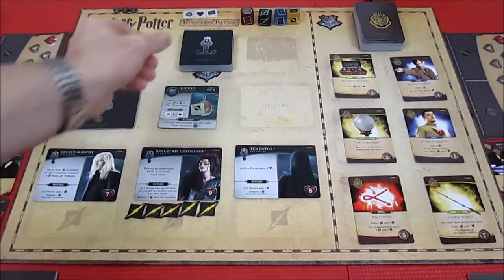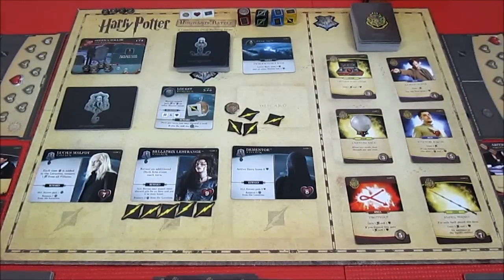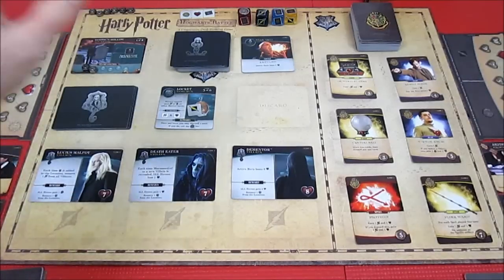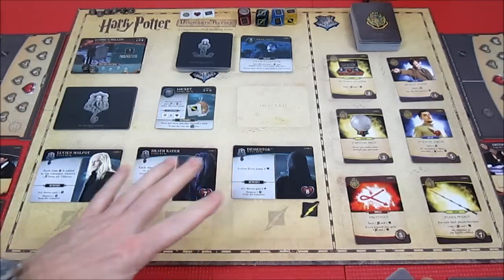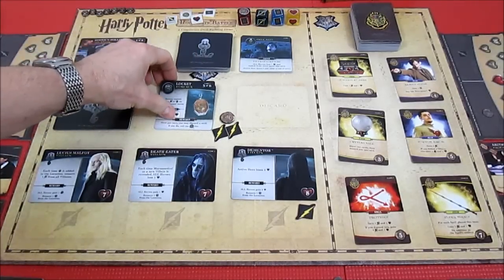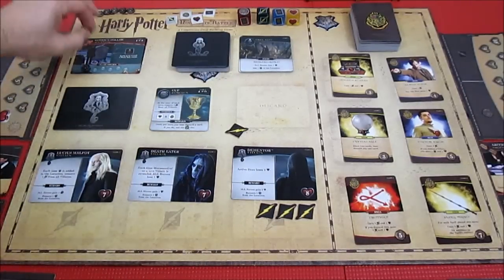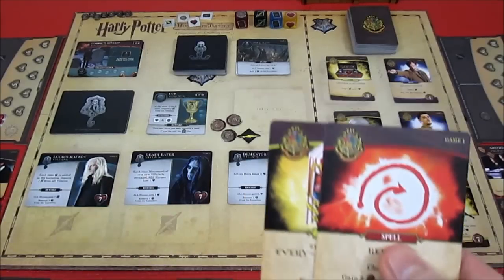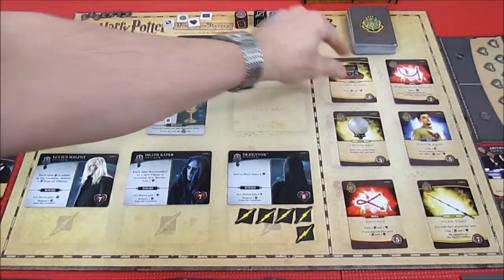Harry Potter Hogwarts Battle: Game Seven: Episode 6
Harry and Ron are doing a fine job protecting Godric's Hollow!